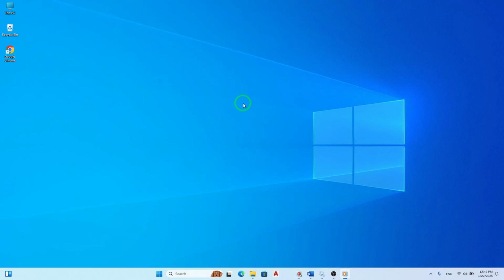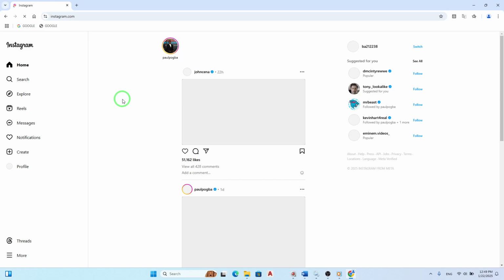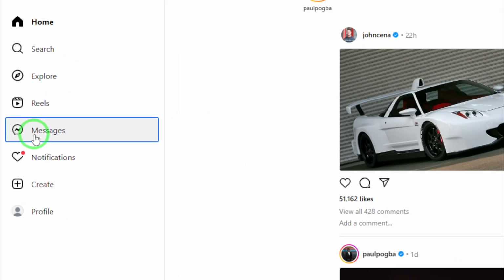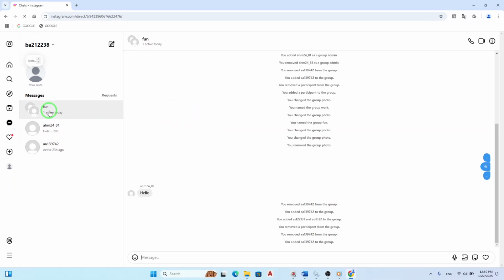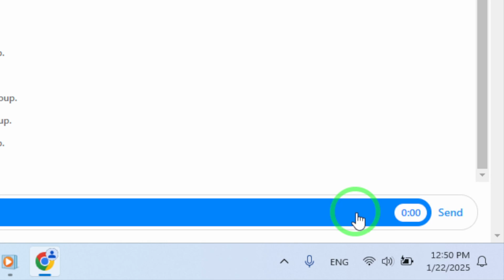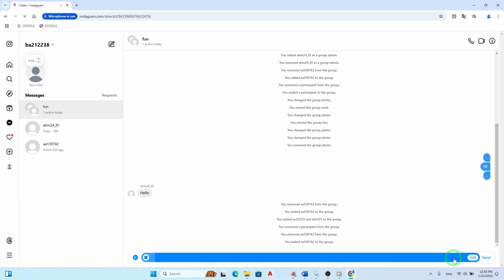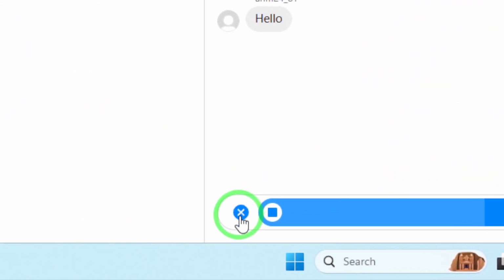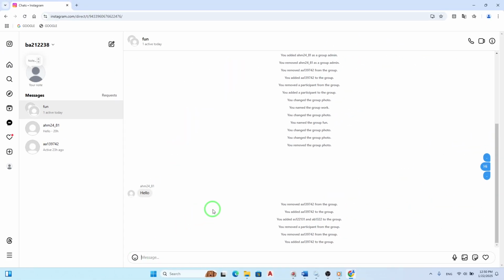How To Delete Voice Message Before Sending On Instagram Group On PC (New Update)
Learn how to delete a voice message before sending it in an Instagram group on your PC with this quick guide. Follow these simple steps to ensure your messages are just right before hitting send.

1. Open Instagram.

2. Click on the Messages icon at the left menu.

3. Open the group you want.

4. Click on the voice recorder icon.

5. Click the cancel icon.

Chapters:
00:00 Intro
00:12 Soultion
01:05 Outro